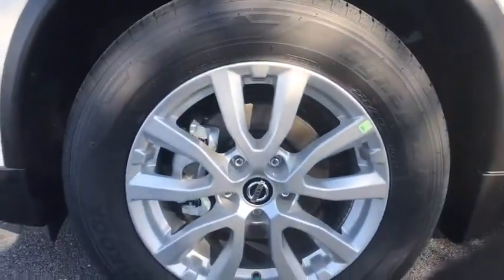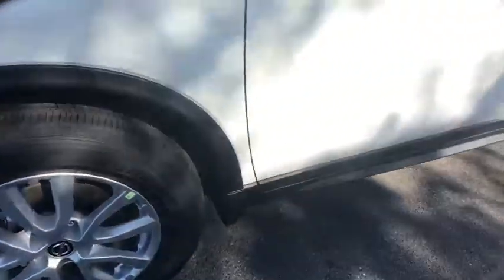2020 Nissan Rogue Bristol TN, Bristol VA, Johnson City, Abington, Kingsport, TN 234173A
Glacier White New 2020 Nissan Rogue available in Bristol, Tennessee at TriCities Nissan. Servicing the Bristol VA, Johnson City, Abington, Kingsport, TN area.

TriCities Nissan
3602 Bristol Hwy

2020 Nissan Rogue S FWD 26/33 City/Highway MPG